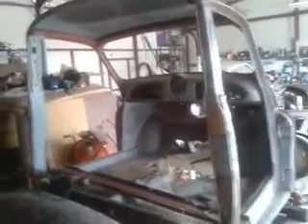Morris Minor rebuild no 1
morris minor restoration 1970